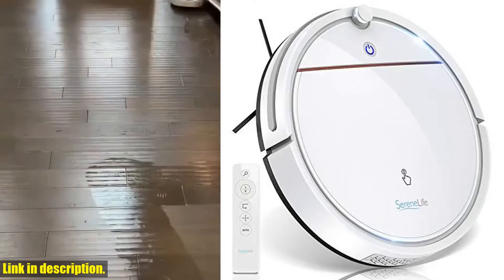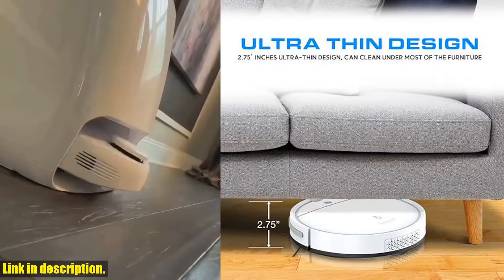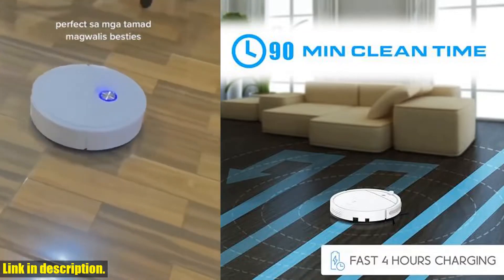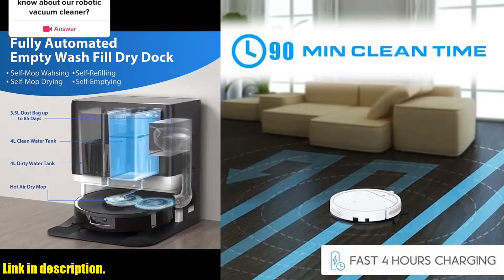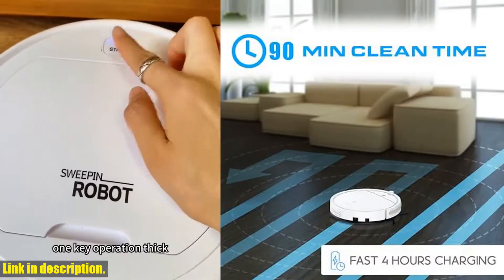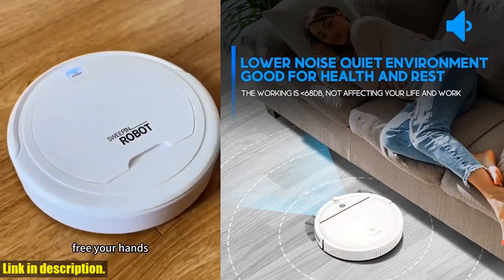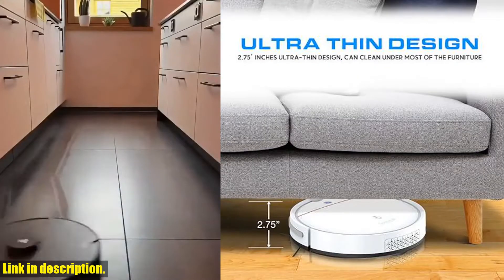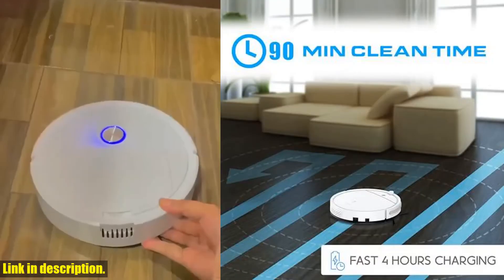Buy Robot Vacuum | SereneLife Smart Automatic Robot Vacuum Cleaner, Slim Rechargeable Electric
Buy and Review SereneLife Smart Automatic Robot Vacuum Cleaner, Slim Rechargeable Electric Robotic Vacuum Cleaner with Remote, Self Programmed Navigation, Anti-fall Sensors, Carpet Hardwood Linoleum Tile on AMAZON Shop

PURCHASE LINKS:

- SereneLife Smart Automatic Robot Vacuum Cleaner, Slim Rechargeable Electric Robotic Vacuum Cleaner with Remote, Self Programmed Navigation, Anti-fall Sensors, Carpet Hardwood Linoleum Tile

Looking for an effortless way to keep your floors clean? Look no further than the SereneLife Smart Automatic Robot Vacuum Cleaner! This slim rechargeable electric robotic vacuum cleaner is a game changer, with its 60-minute run-time and strong suction power that lifts up even the tiniest dust and pet hair.Regular vacuums leave behind. Plus, its remote control allows for easy cleaning modes and smart self-path navigation, adjusting the cleaning path to any situation. It also features obstacle detection, anti-fall sensors, and dual rotating brushes to ensure a thorough clean on hardwood, linoleum, tile, and low/hard carpet floors. At just 2.75 tall, it easily fits under furniture. With H10 filters and a dust bin, this robot vacuum is perfect for allergy sufferers.